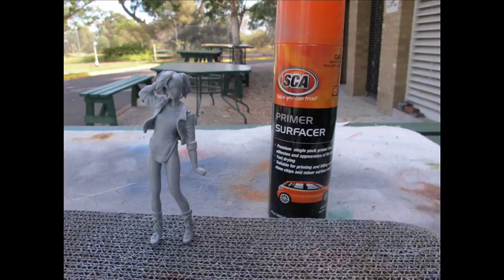1/12 Elle Vianno Garage kit (B-club)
A 80's resin garage model kit originally created by Bandai B-club depicting the character Elle Vianno from Mobile Suit  Gundam ZZ. The video also demonstrate how to clean, prep paint and glue the model together.